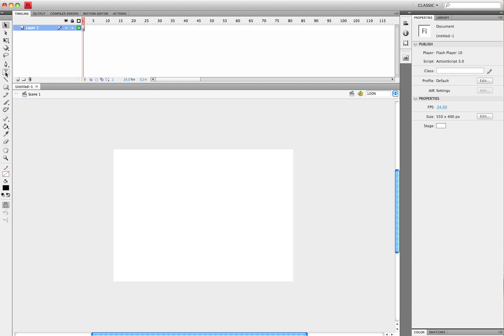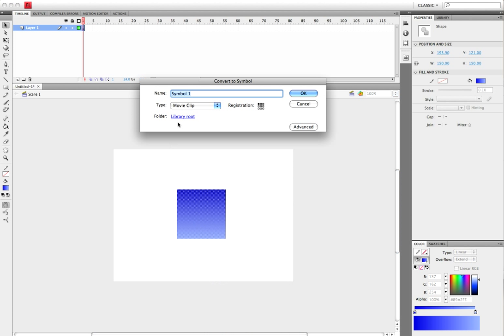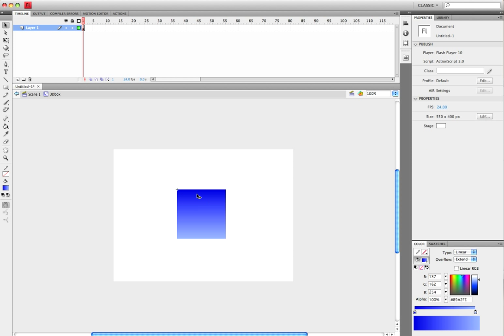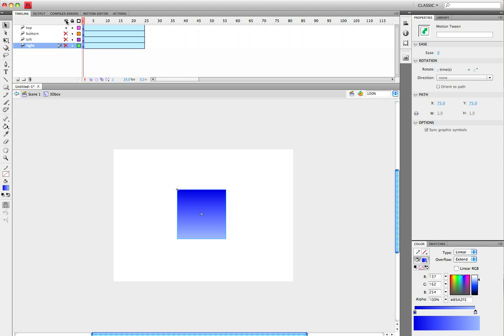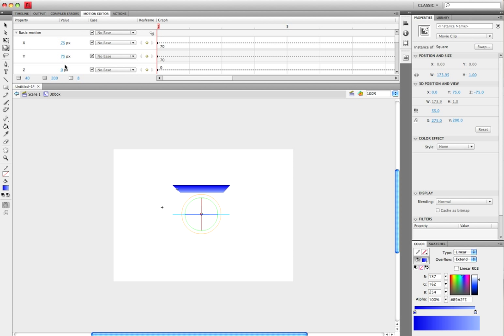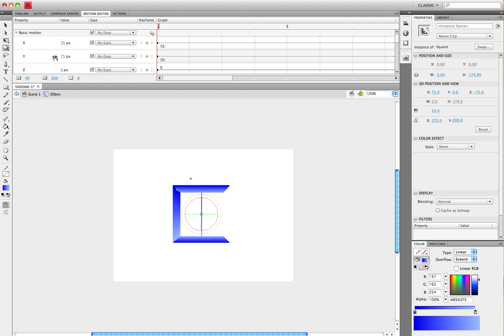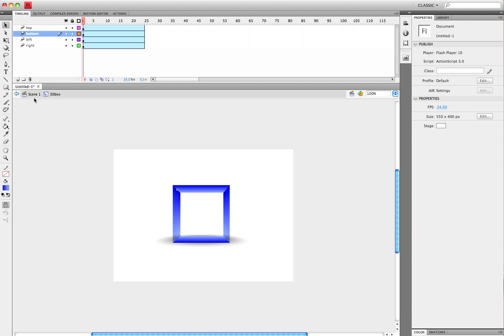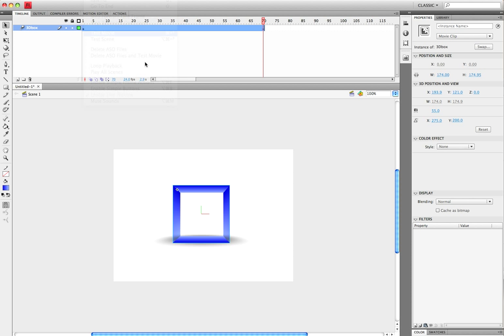Flash CS4: 3D Box Tutorial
This tutorial shows you how to make a simple 3D box. If you have any questions feel free to post a comment asking anything.